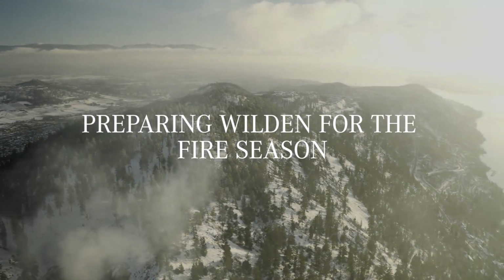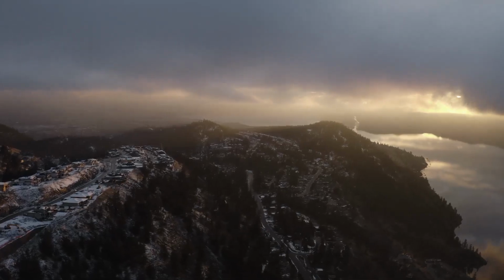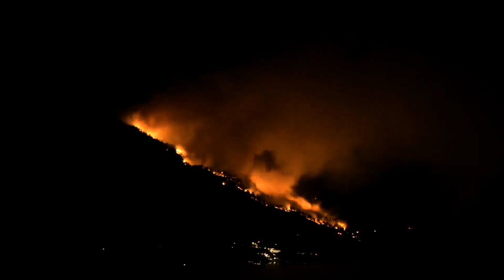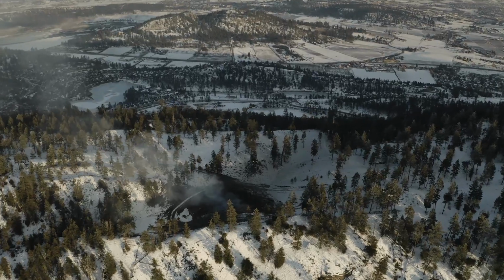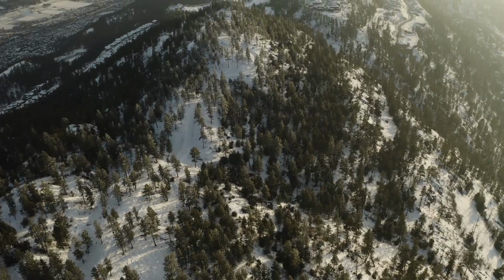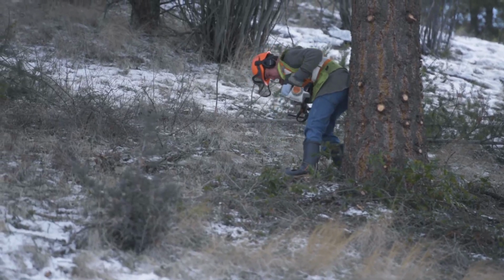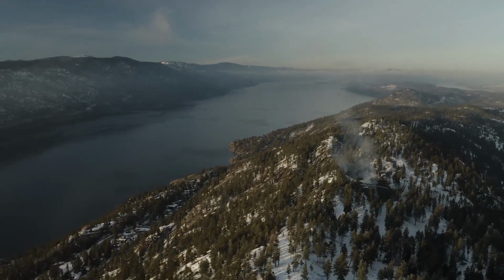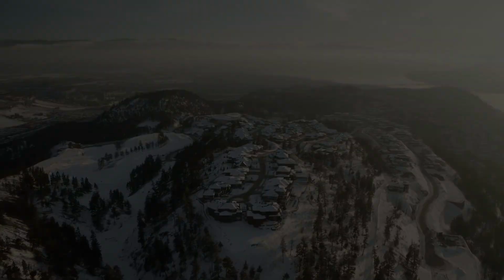Preparing Wilden for the Fire Season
Fire Mitigation Work in Wilden - Kelowna, BC

This video will give you an overview of the fire mitigation work that has started in Wilden last fall. Dave Gil, professional Forester and fire mitigation expert, assessed the Wilden land, laid out a step-by-step plan and is currently overseeing the activities. Listen to him explain, how we are proceeding and stay in the loop for more updates in Spring.